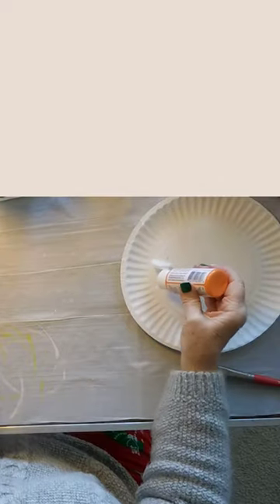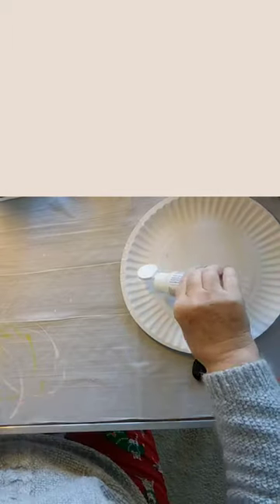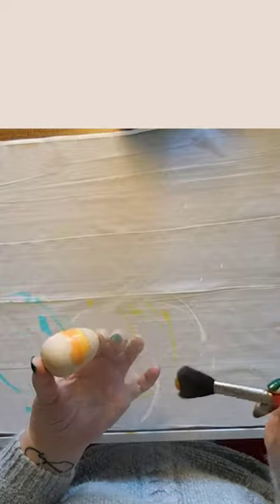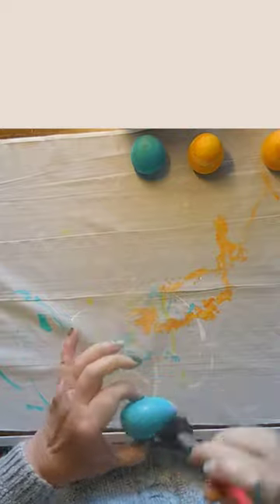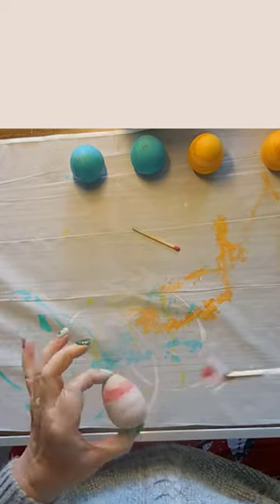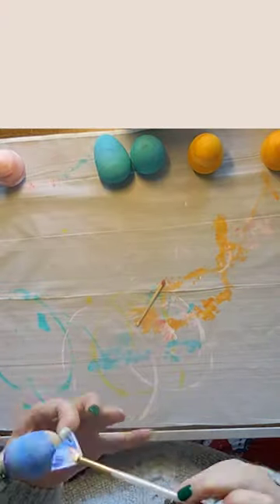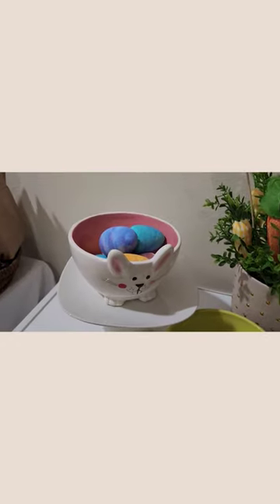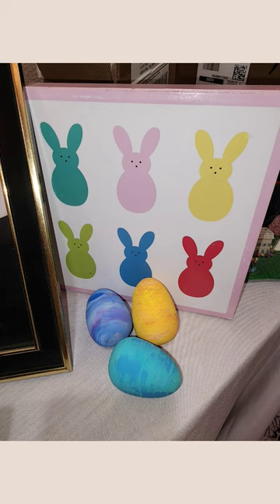Easter egg DIY Quick Easy Affordable Craft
This fast, simple, and inexpensive DIY craft costs less than $5 and can be done in about 20 minutes! Here's what you'll need:
   Wood eggs - from Target Dollar Spot
   Paint, Fan Paint brush, and fluffy makeup brush

If you enjoyed this quick, easy, and inexpensive craft video, I hope you'll be part of my Koala Krew and gently tap the subscribe button, watch another video, and give them a thumbs up!

**Top Amazon purchases 2022

Aqua Watering Globes
Gel enhanced seat cushion
DIY Tumbler
Lemi Shine
Copper Jigger
A Frame Shelves
Magnifying glasses
Reading Glasses
Samsung Galaxy S22 Ultra
Waterproof Phone Pouch
Desk Mount Camera Stand
Desk Lamp
Digital scale
Frameo digital photo frame

**eBay Equipment

2 in 1 LED Desk Lamp
Digital Postage Scale 110 lbs

**Alaska Cruise Recommendations

Koala Lanyard
Travel Clothes Line
Sponges for Travel Laundry/Dish Washing
Waterproof Phone Sleeve
Waterproof Rain Garden Shoes
Magnetic Hooks